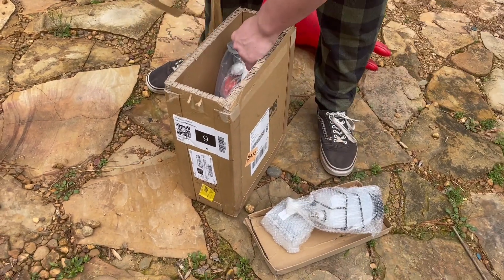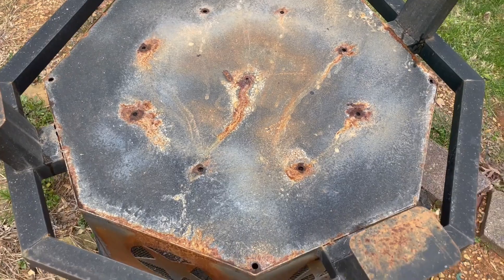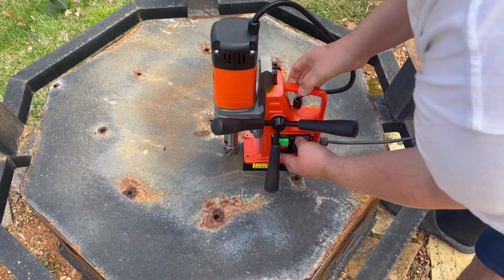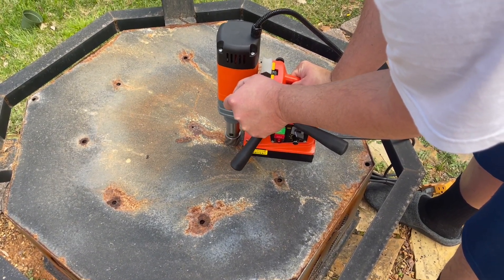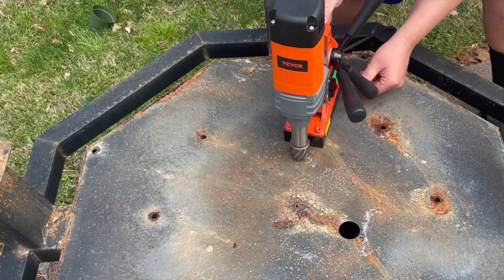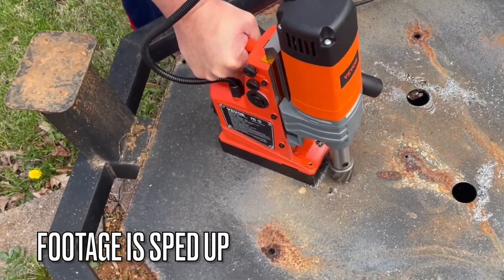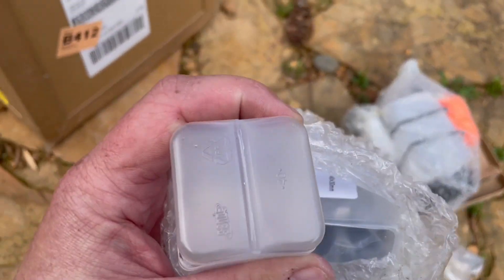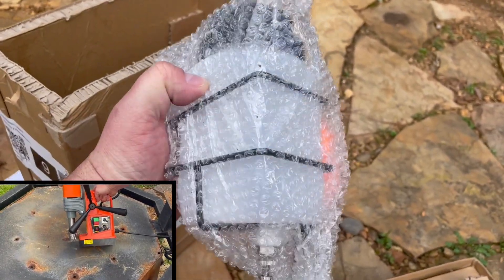VEVOR Mag Drill Press with Hole Saw Bits, Standard Chuck and Many other Accessories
VEVOR Mag Drill Press, 1300W 1.57" Boring Diameter, 2922lbf Power Magnetic Drill, 0-700 PRM Forward and Reverse Tapping, 10-Speed, Electric Drilling Machine for Metal Surface and Home Improvement

SUPERIOR PERFORMANCE: The drill press has a 2922lbf (13000N) powerful electromagnet that can avoid movement during the drilling process. 1300W copper motor lets our portable drill press generates exceptionally strong power.
ADJUSTABLE SPEED: This electric magnetic drill press bores at 0-700 RPM up to 1.6'' across and 2" deep, with 2pcs drill bits, adjustable 10-speed gears unleash outstanding accuracy for an efficient operation by adjusting the speed according to different hole diameters.
PRECISE AND SECURITY: Vevor Magnetic drill's frame added scale to help users judging the drilling depth. Mag drill has a coolant bottle with a quick push-fit tube connection included for long cutter life and smooth drilling.
DURABILITY: The titanium magnesium alloy guide rail has anti-corrosion and wears resistance characteristics, significantly improving the drill press's service life.
WIDE APPLICATIONS: This versatile magnetic drill plays a vitally important role in home improvement, equipment installation, industrial and steel railway manufacture, building construction, and many other fields.